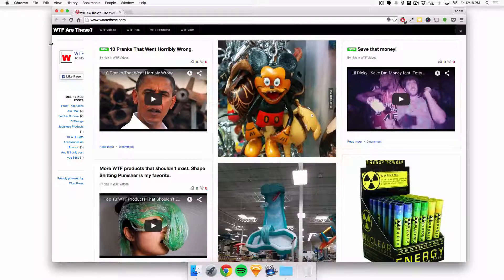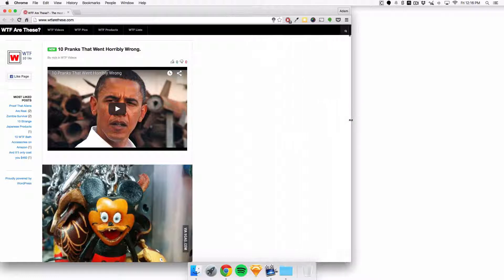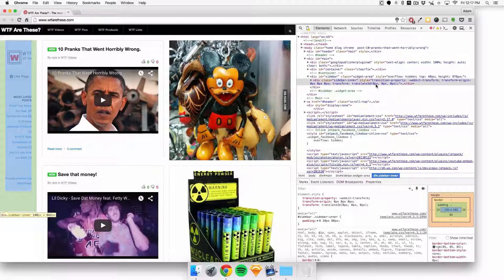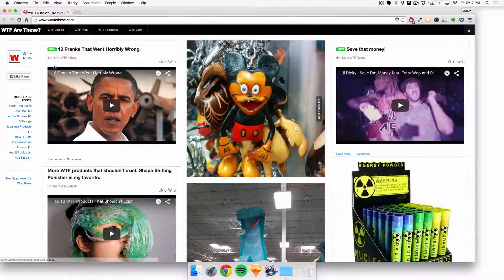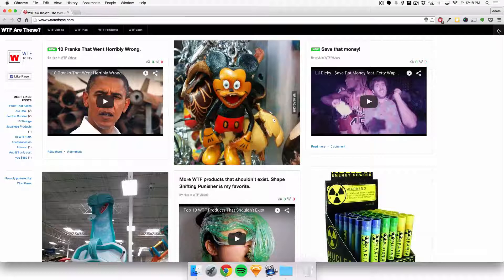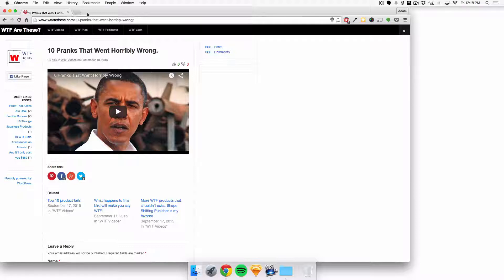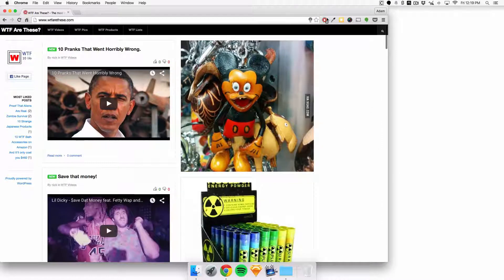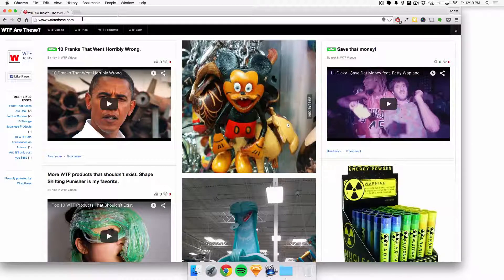WTF Are These? - website review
Website Review by Adam Rasheed